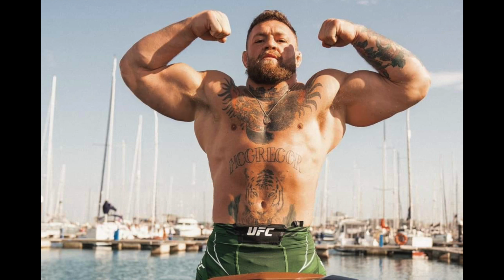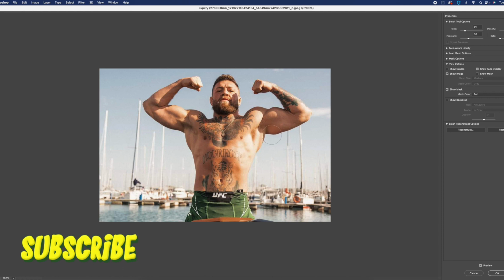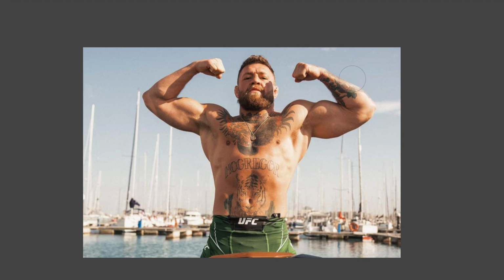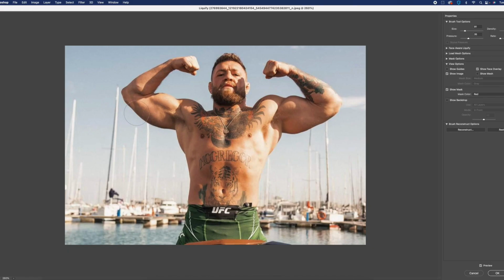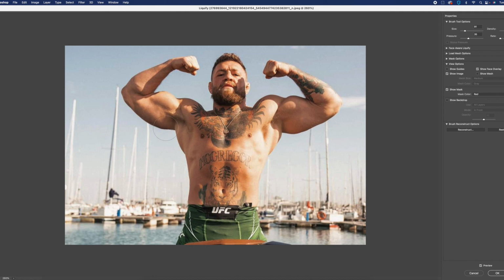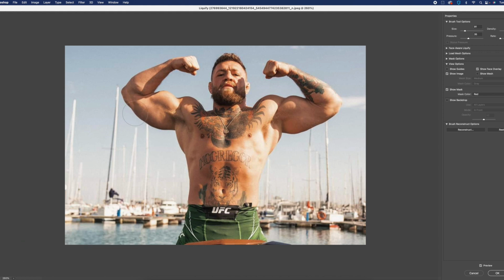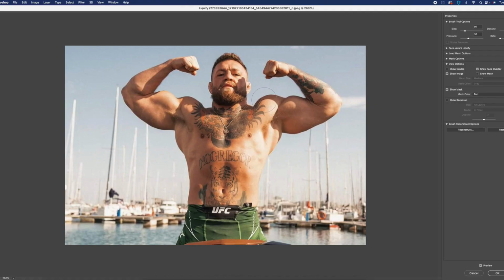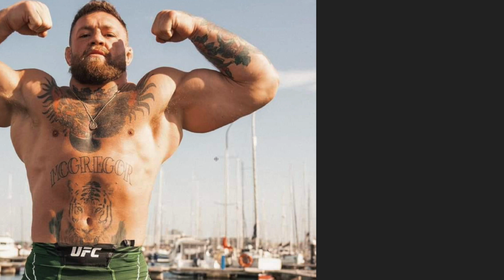Conor McGregor Roided to the Gills like the Iranian Hulk Photoshop Tutorial with Paulie G